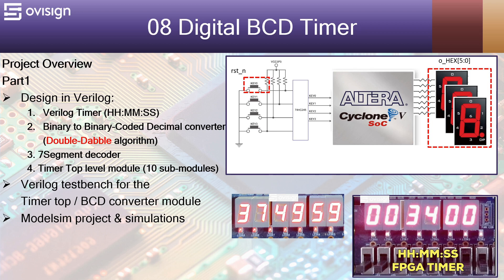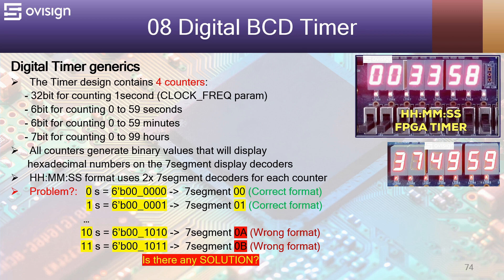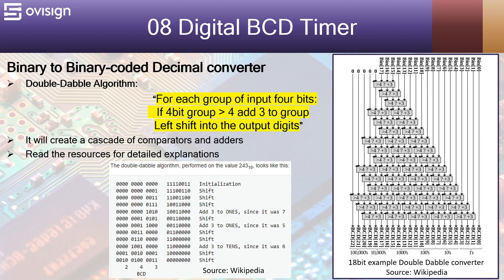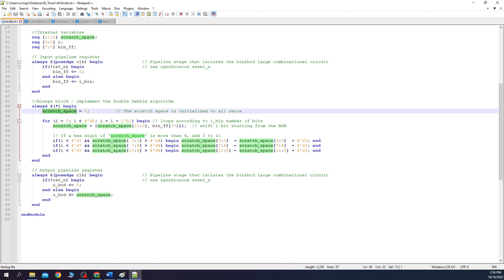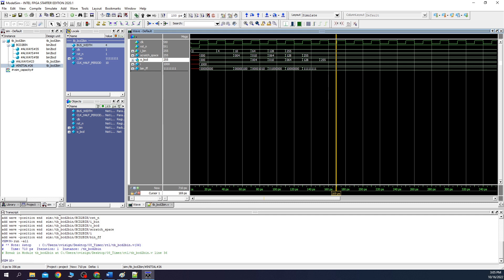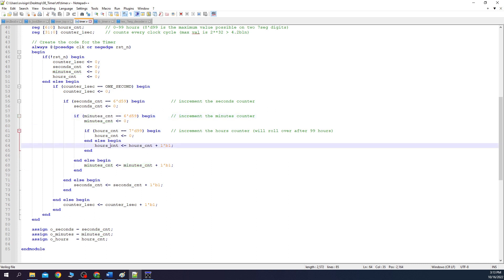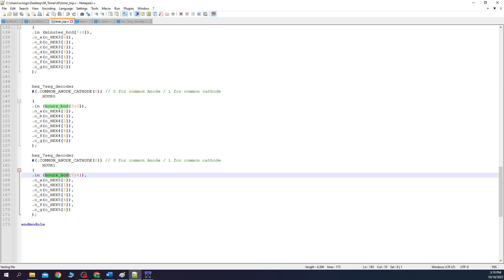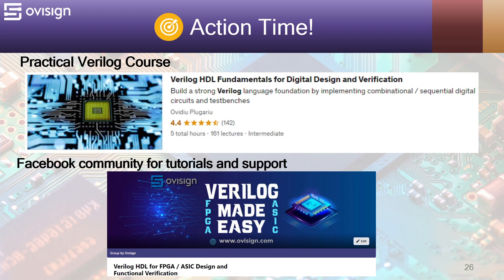FPGA project 08 Part1 - Digital BCD Timer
Part1 - Verilog tutorial and Modelsim testbench

Let's implement a Verilog Digital BCD Timer circuit! This Verilog BCD Timer can be implemented on any FPGA development board that has at least 1x 7segment display.

This practical Verilog tutorial for beginners will show you the following:
1. How to design a Digital BCD Timer circuit in Verilog with the HH:MM:SS format
2. How to design a Binary Coded Decimal Converter in Verilog using the Double-Dabble algorithm
3. How to design a 7segment Decoder in Verilog
4. How to create a Timer top module in Verilog
5. How to implement a Verilog testbench for the Digital Timer with Modelsim simulation

Part2 of this project will show you how to program an FPGA using the DE1-SoC development board that has an Intel/Altera Cyclone5 5CSEMA5F31C6N FPGA.